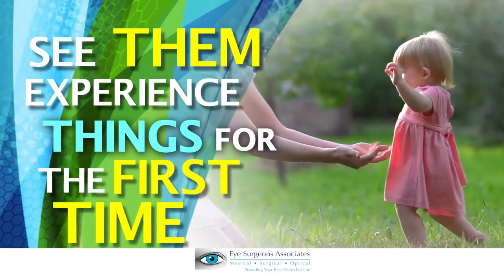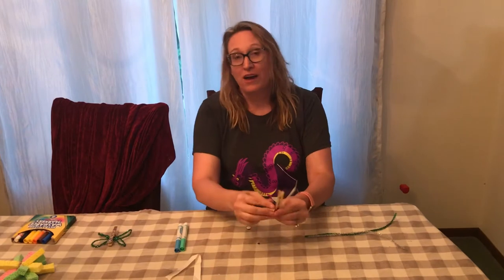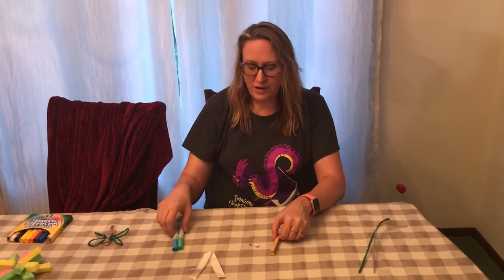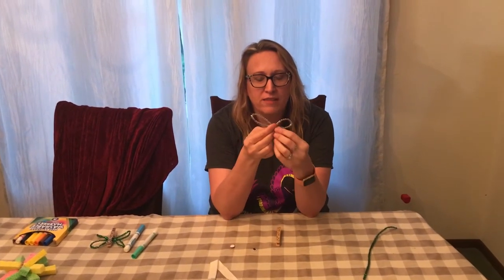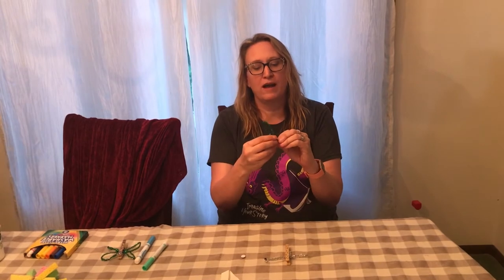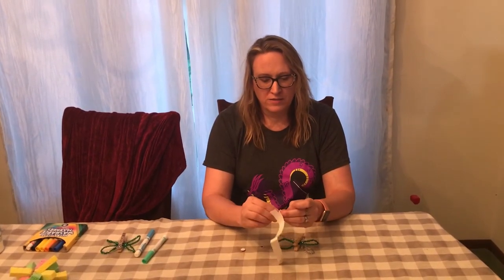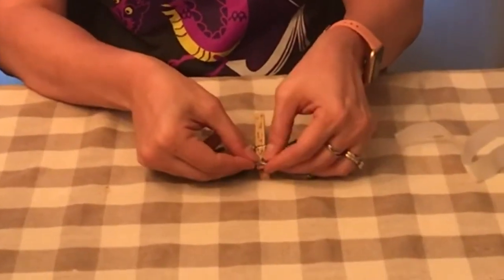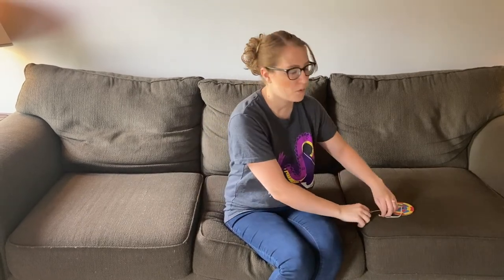Kids Grab-and-Go (Clothespin Dragonflies)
Join us for another episode of Creation Studio: Grab-and-Go in which we will be making Clothespin Dragonflies.

The supplies for Grab-and-Go crafts can be picked up on Mondays in the Youth Area of the library. You can pick up the current and upcoming weeks’ bags any time on Monday during library open hours as supplies last. You can also call ahead to have grab-and-go bags added to your curbside pick-up order.

Instructional videos will be posted for the current week's craft project also on Monday.